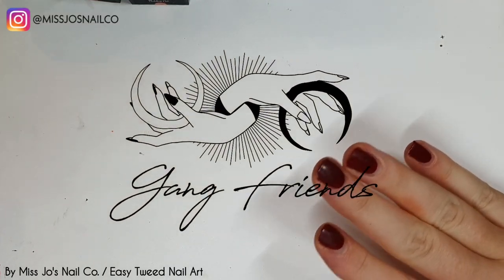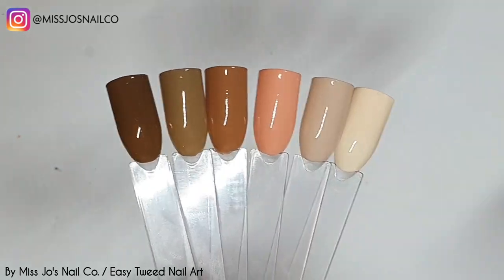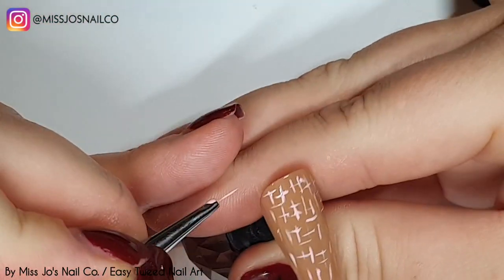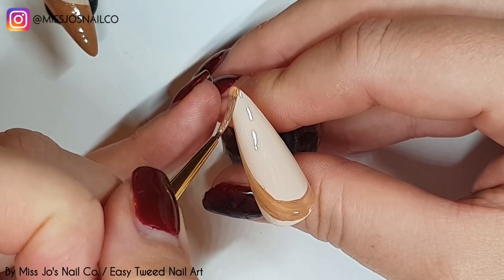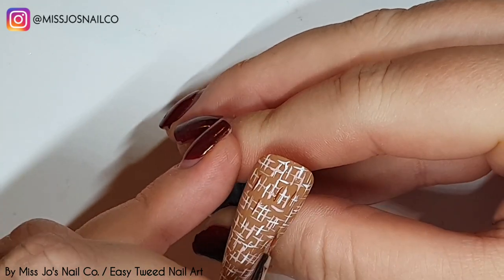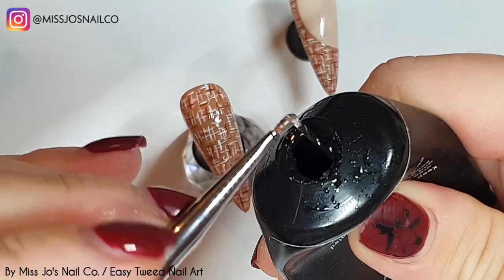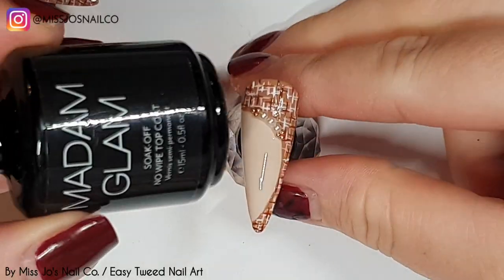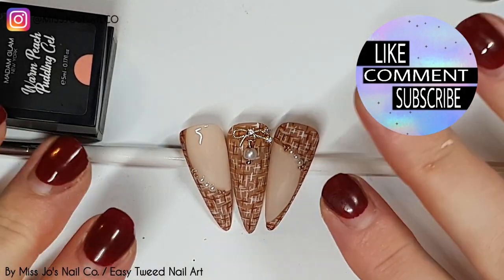🧶 Easy Tweed Nails | Nail Art Trend | Cute Winter Design | Cosy Bling | Madam Glam Gels | Miss Jo's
💅 MELODY SUSIE
Use this ⬇️ link and code: JoK

🎨 PRODUCTS:
Madam Glam -
Caramel Beige Pudding Gel
Antique Rose Pudding Gel
Pink gel paint
White gel paint
Brown gel paint
No Wipe Top Coat
Flat Plaid brush